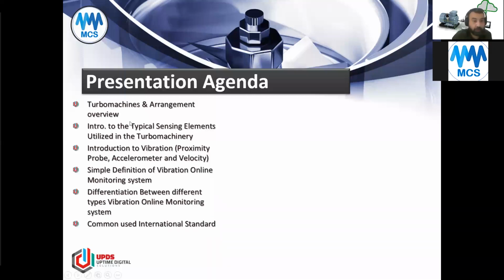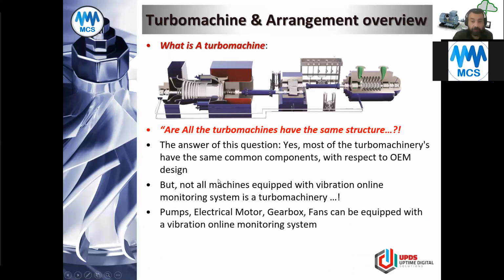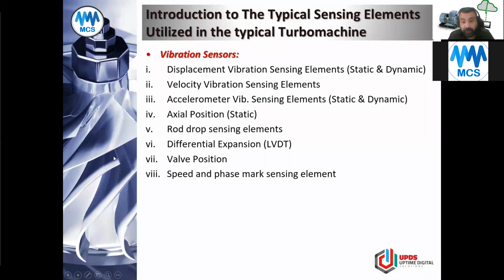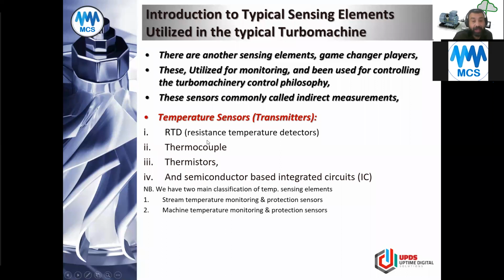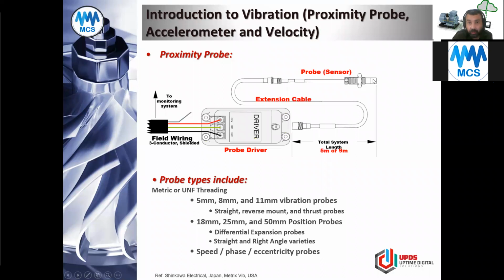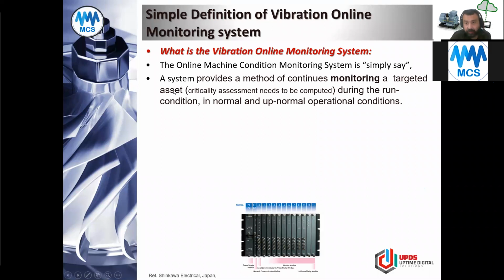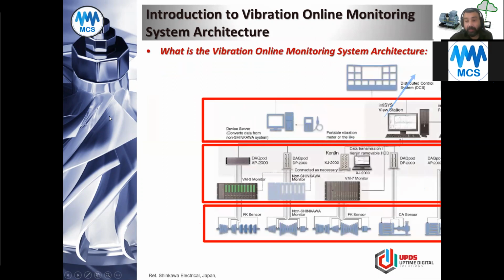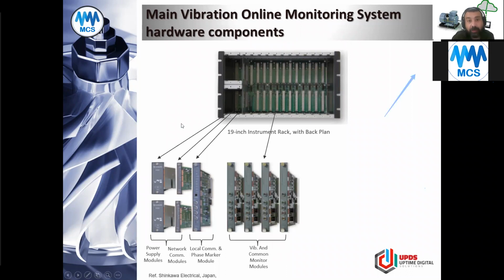Turbomachinery Online System Configuration